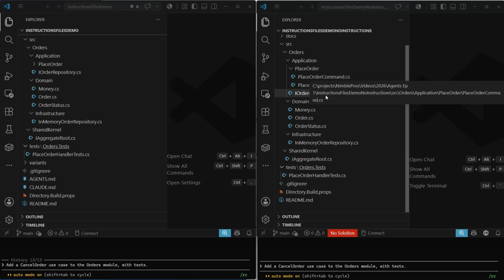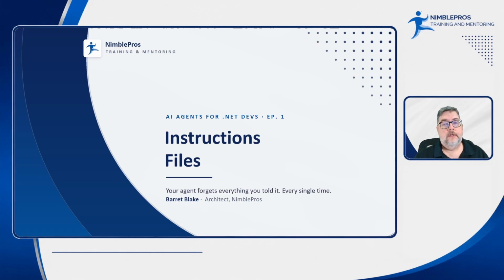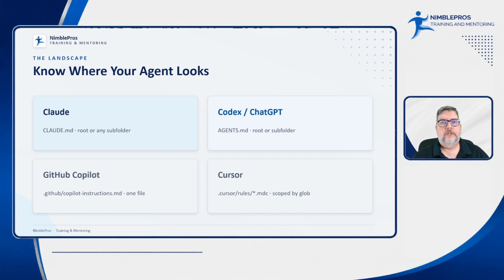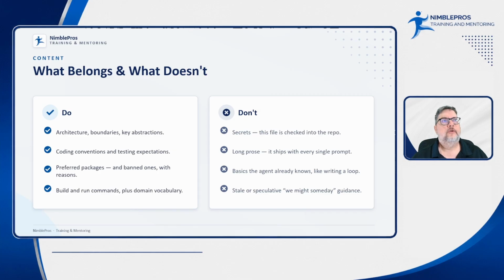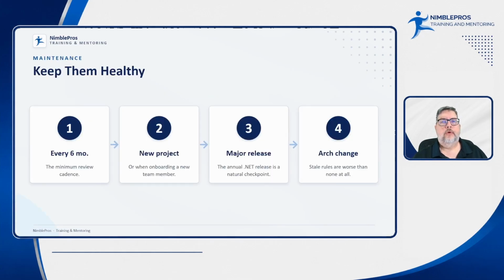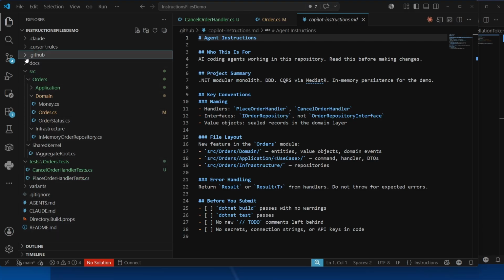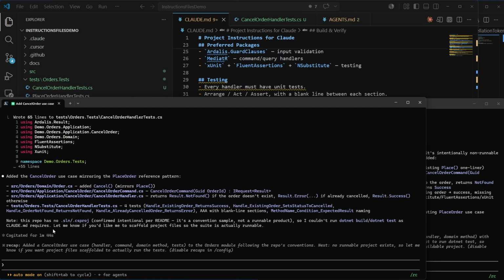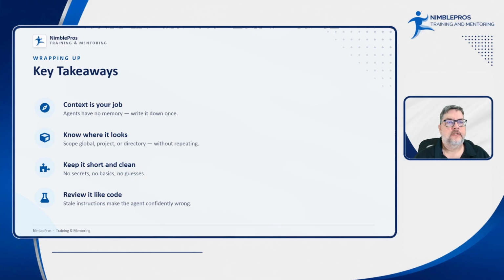NimblePros AI Agents - Episode 1 - Instruction Files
This video is the first in a series of videos on making your AI coding agents more effective.

The learning process usually starts with “vibe coding”. You launch an AI coding agent, give it a simple prompt, and look at the result. It’s generally not great, so you invest the time to learn how to give better prompts. Maybe you even take the time to learn a pattern like Spec Driven Development. The quality of the output improves. It’s relatively usable. And that’s where most developers stop. They’re maybe using AI coding agents at 20% of their potential. This series tries to fix that, one layer at a time. AI agent instruction files are the foundation on which everything else builds.

## Chapters

00:00 Demo: The Same Command in Two Codebases
03:11 Comparing the Two Results
03:49 The Core Problem: AI Inconsistency
04:41 Intro — Barret & the AI Agents Series
05:38 Why Agents Need Instructions: No Memory
06:34 The New Developer Analogy
09:55 Where Each Agent Looks (Claude, Codex, Copilot, Cursor)
11:02 The Tiers: Global, Project & Directory Files
13:22 Context, Tokens & Cost
15:11 What to Include in Instruction Files
16:56 Keep It Short: The Caveman Skill
18:12 Example of a Real Instructions File
19:02 Treat Instructions Like Code, Not Docs
20:58 Reviewing the Generated Code
23:01 Inside the Agent Folders (Cursor, Copilot, Codex)
25:56 Walking Through the CLAUDE.md File
31:09 What Not to Include (Secrets, Verbosity, History)
32:56 Recap: Key Takeaways
35:14 Coming Up Next: Skills Files